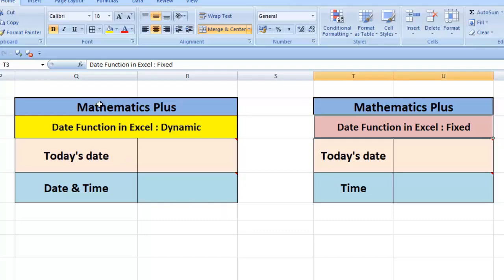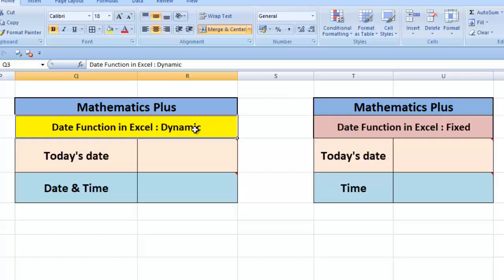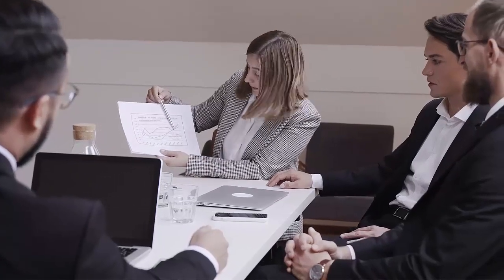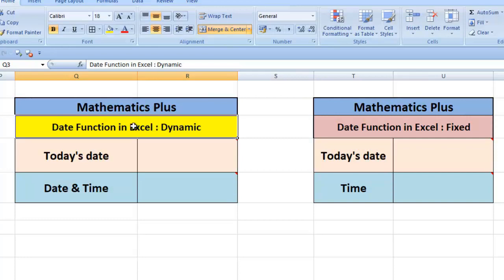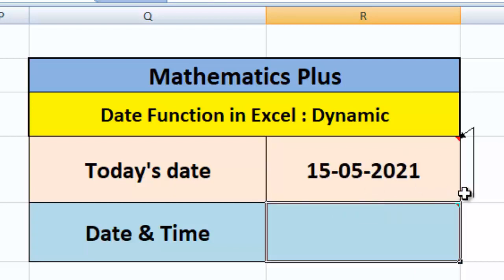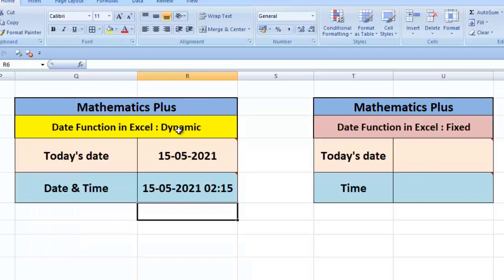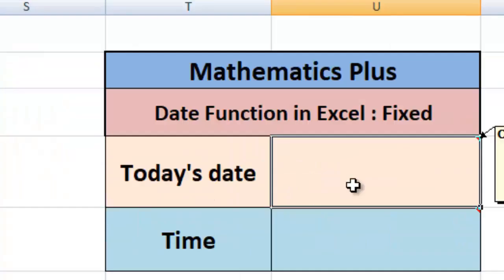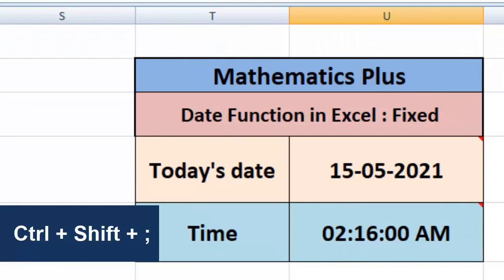MS Excel ENGLISH : How to display current date and time in excel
How to automatically enter time in excel || auto update date in excel || today date and time in excel || excel current time auto update || date and time in excel || excel time formula

You can also see following sessions and get knowledge of useful maths tricks.

Nested IF in excel - MS Excel || MS Excel Tutorial : Formula of Sum, Percentage, If Function, Merge

Happy Learning.